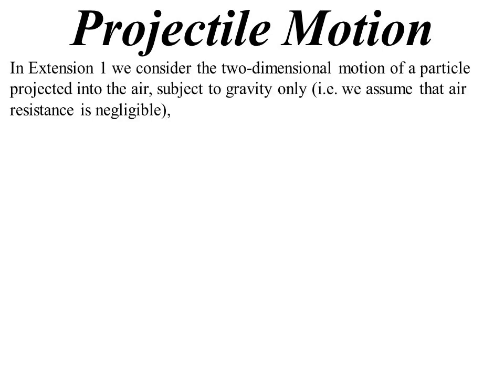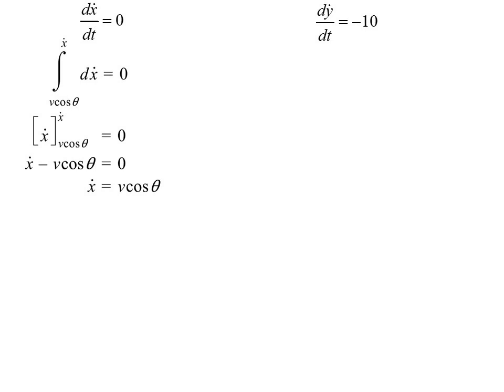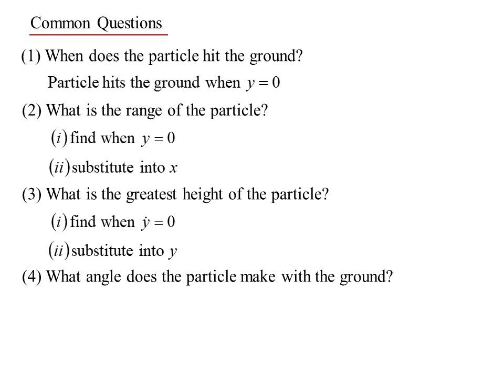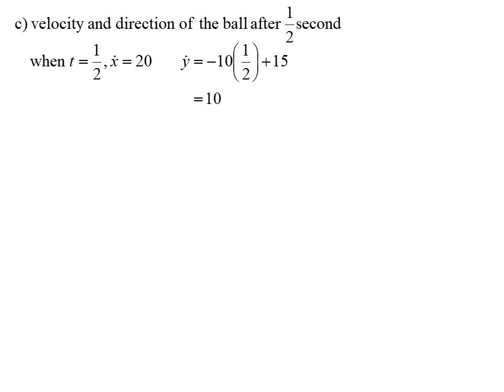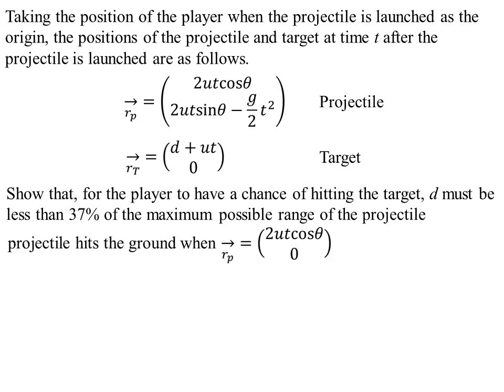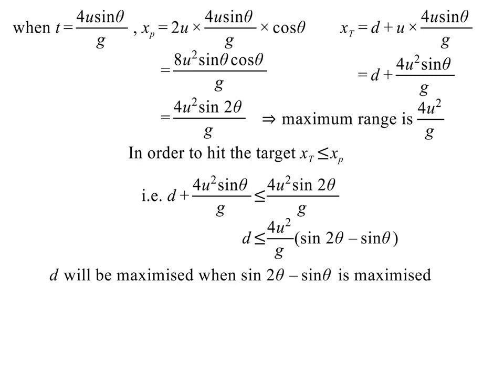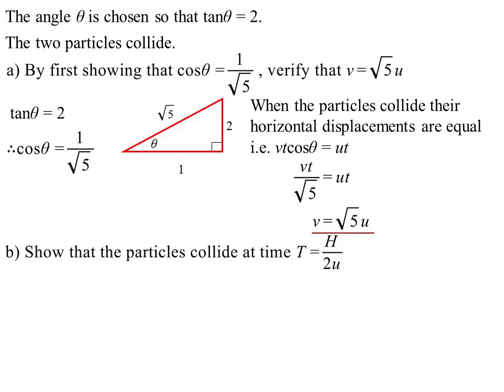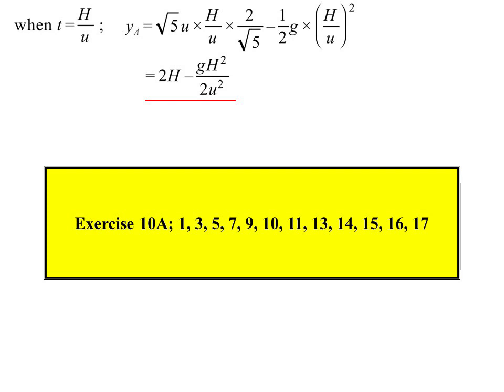12X1 T11 08 projectile motion & vectors 2024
Using vectors to investigate the motion of a projectile